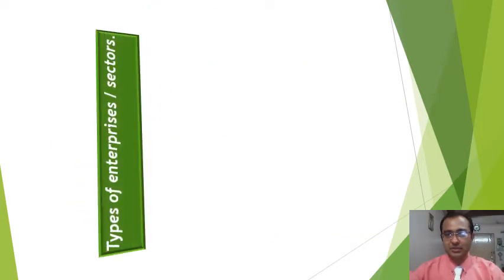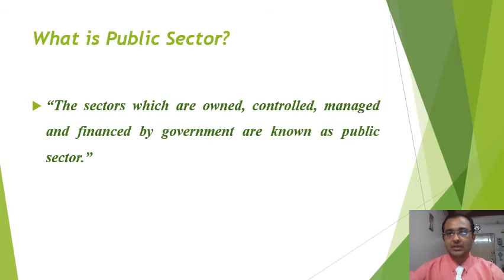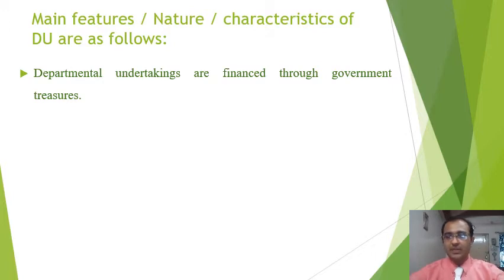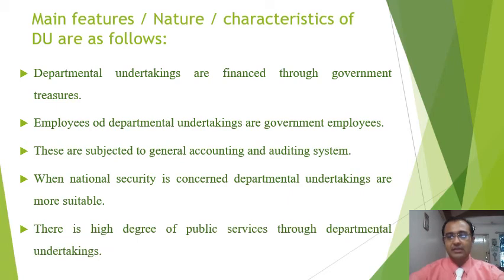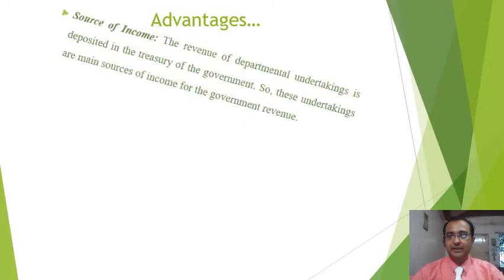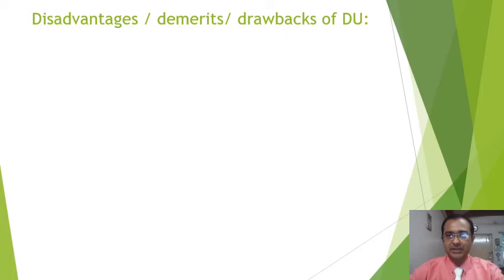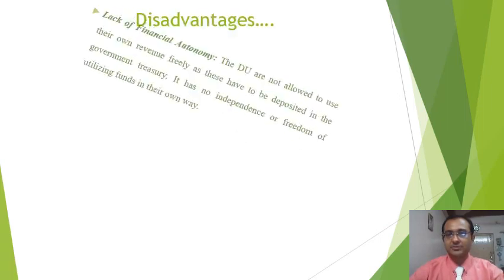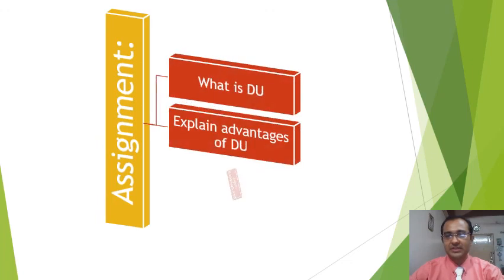Business Studies Form XI Chapter 3 Part I By Dr Mitesh Popat